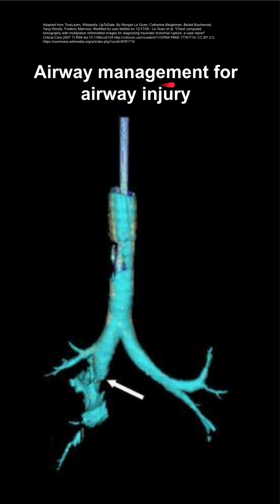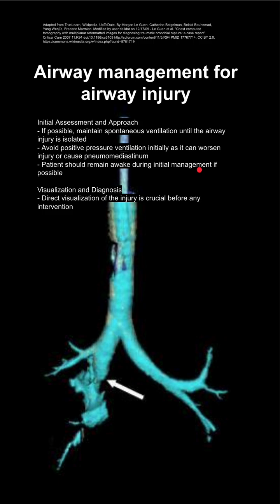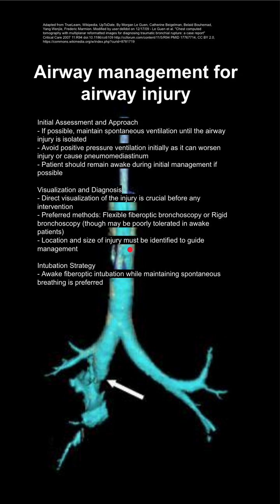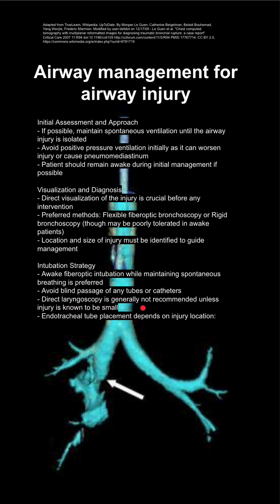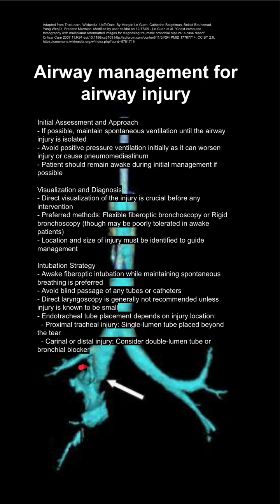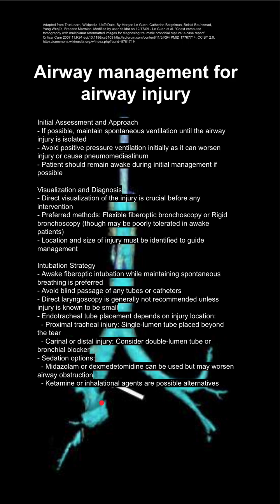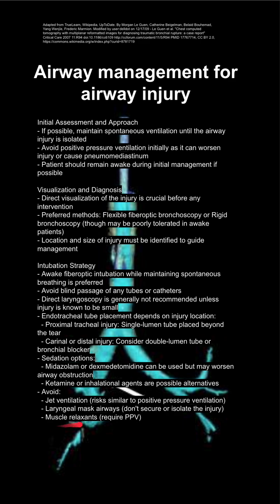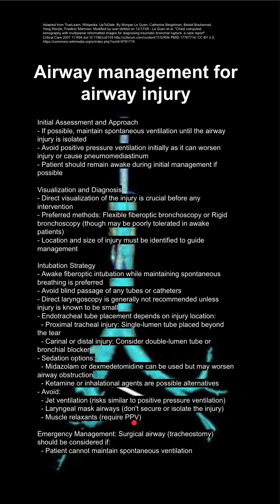Airway management for airway injury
Initial Assessment and Approach
- If possible, maintain spontaneous ventilation until the airway injury is isolated
- Avoid positive pressure ventilation initially as it can worsen injury or cause pneumomediastinum
- Patient should remain awake during initial management if possible

Visualization and Diagnosis
- Direct visualization of the injury is crucial before any intervention
- Preferred methods: Flexible fiberoptic bronchoscopy or Rigid bronchoscopy (though may be poorly tolerated in awake patients)
- Location and size of injury must be identified to guide management

Intubation Strategy
- Awake fiberoptic intubation while maintaining spontaneous breathing is preferred
- Avoid blind passage of any tubes or catheters
- Direct laryngoscopy is generally not recommended unless injury is known to be small
- Endotracheal tube placement depends on injury location:
  - Proximal tracheal injury: Single-lumen tube placed beyond the tear
  - Carinal or distal injury: Consider double-lumen tube or bronchial blocker
- Sedation options:
  - Midazolam or dexmedetomidine can be used but may worsen airway obstruction
  - Ketamine or inhalational agents are possible alternatives
- Avoid:
  - Jet ventilation (risks similar to positive pressure ventilation)
  - Laryngeal mask airways (don't secure or isolate the injury)
  - Muscle relaxants (require PPV)

Emergency Management: Surgical airway (tracheostomy) should be considered if:
  - Patient cannot maintain spontaneous ventilation
  - Fiberoptic intubation fails
  - Patient becomes unstable